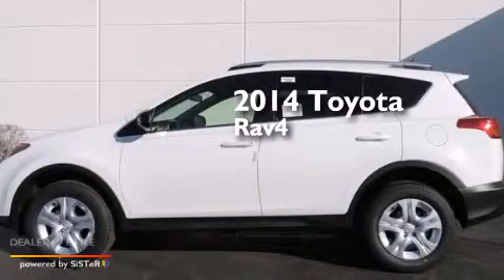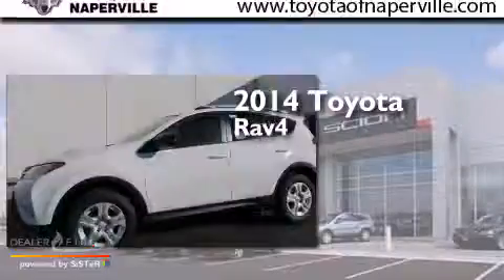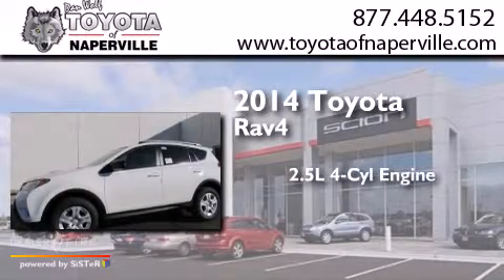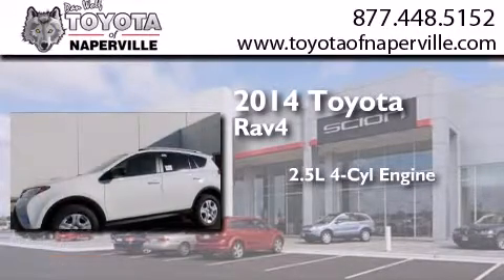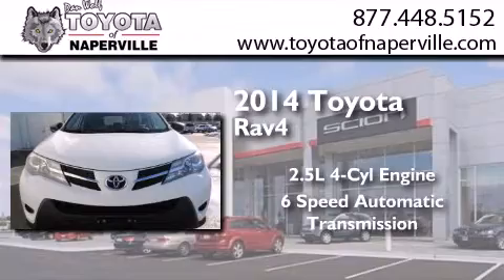2014 Toyota RAV4 Napervillle IL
We have been honored to serve the Napervillle IL area , we promise that your experience at our dealership will exceed your expectations ! Year : 2014 Make : Toyota Model : RAV4 Engine : 2.5l 4-cylinder dohc dual vvt-i Trans . Napervillle , IL 60540